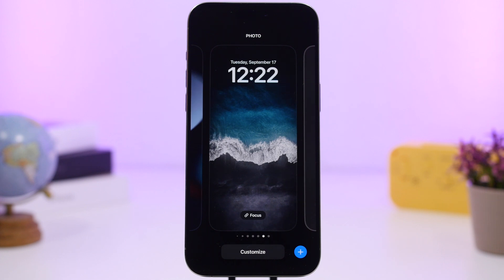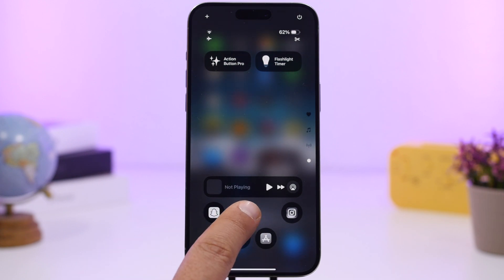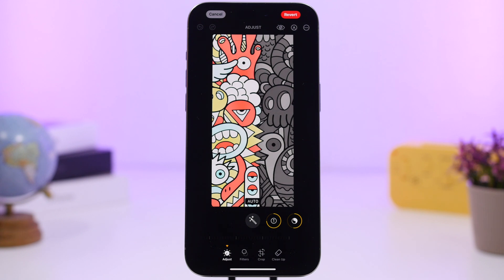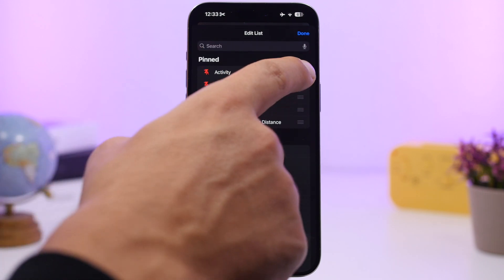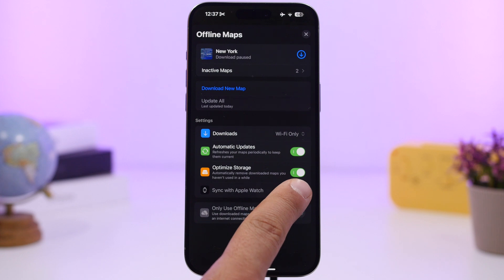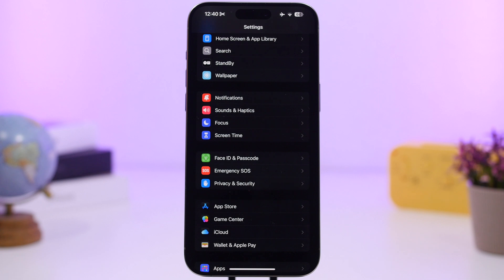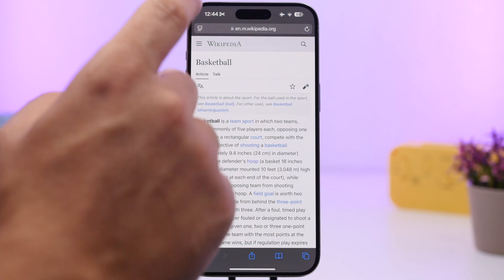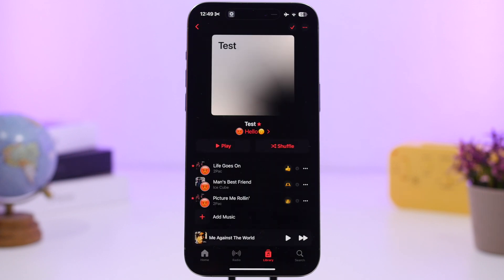iOS 18 - 50+ HIDDEN Features !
iOS 18 hidden features that you must know, iOS 18 is packed with new features and a lot of those are actually hidden features so you might not know about.

In this video you can learn more about some of the best hidden features of iOS 18 that will help you do more with your iPhone on iOS 18.

Lock Screen 0:00
Control Center 1:52
Photos 3:30
Other Hidden Features 6:11
Settings 9:45
Calendar 12:08
Calculator 12:48
iMessage 13:36
Safari 14:28
Notes 15:05
Phone 15:46
Podcast 16:11
Music 16:52